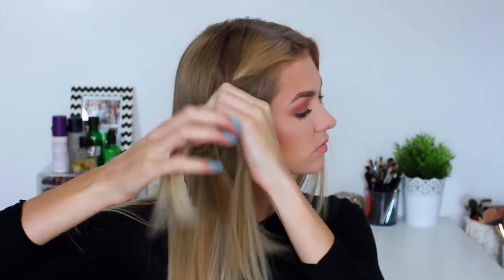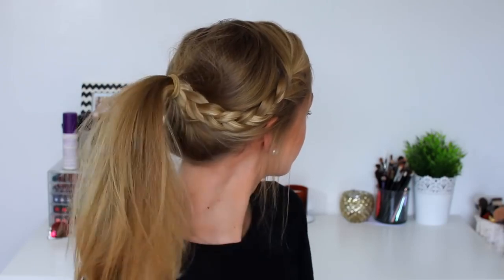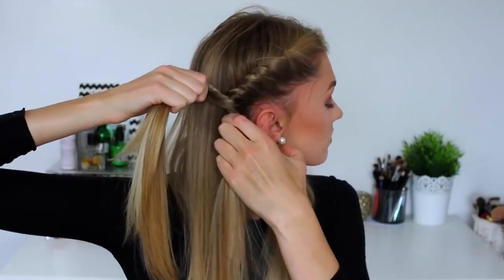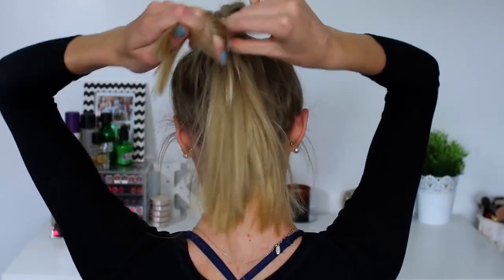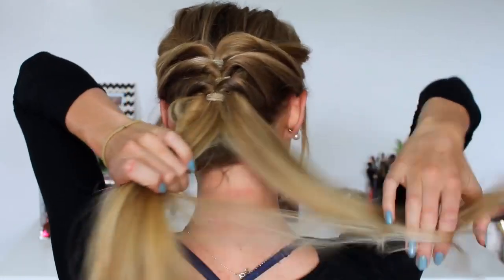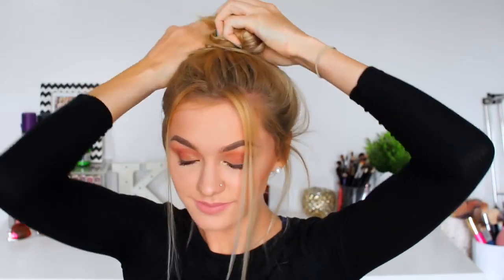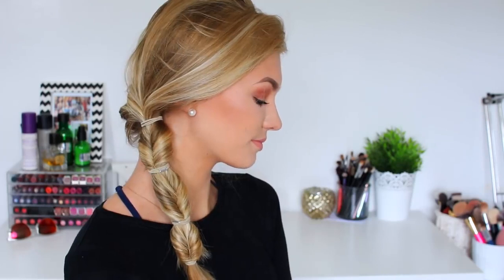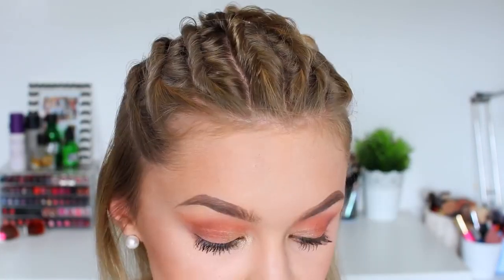10 CUTE & EASY SUMMER HAIRSTYLES